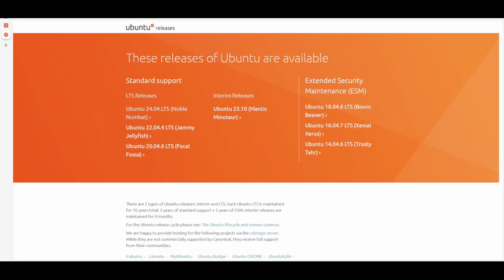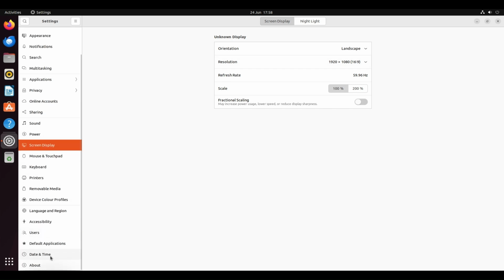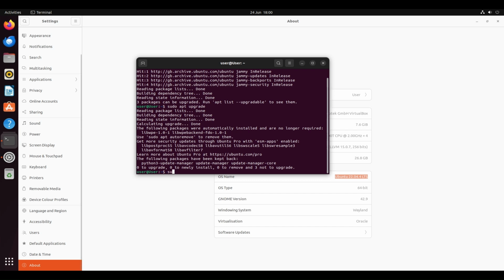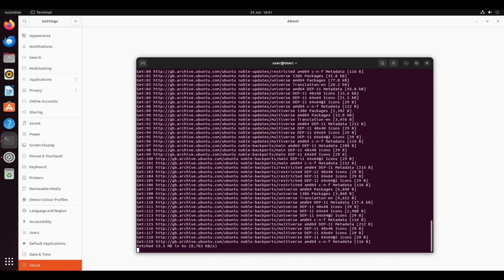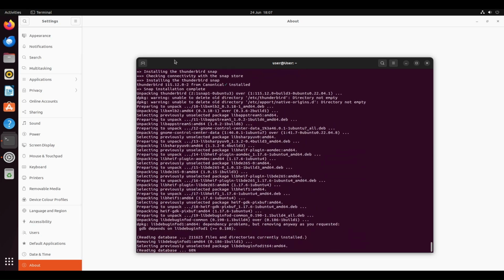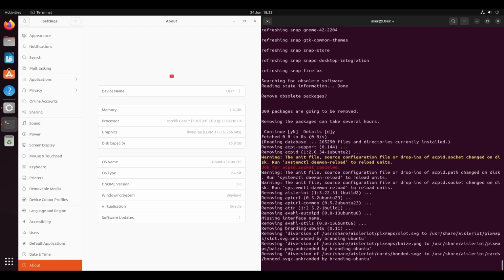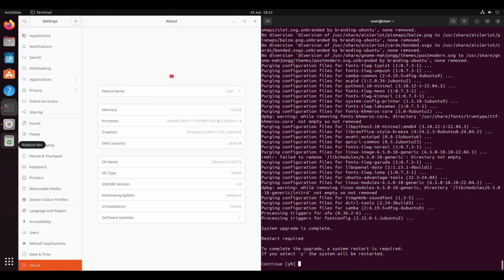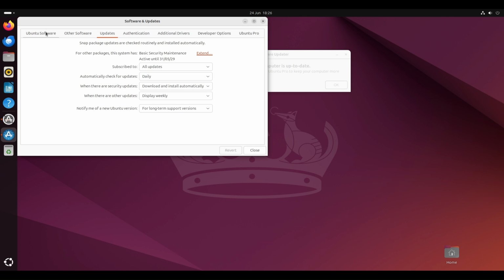How to upgrade Ubuntu 24.04 LTS from 22.04.xx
Welcome to our step-by-step guide on upgrading your Ubuntu system from version 22.04.xx to the latest 24.04 LTS! 🚀

In this video, we’ll walk you through the entire process, ensuring a smooth and hassle-free upgrade. Whether you’re a beginner or an experienced user, our detailed instructions will help you get the most out of the new features and improvements in Ubuntu 24.04 LTS.

What you’ll learn:
• Backing up important data
• Downloading and installing the upgrade

Useful Commands:
1. sudo apt update
2. sudo apt upgrade
3. sudo do-release-upgrade -d

Why upgrade to Ubuntu 24.04 LTS?
Ubuntu 24.04 LTS brings enhanced performance, improved security features, and a host of new tools and applications to boost your productivity. Stay ahead with the latest updates and enjoy a seamless computing experience.